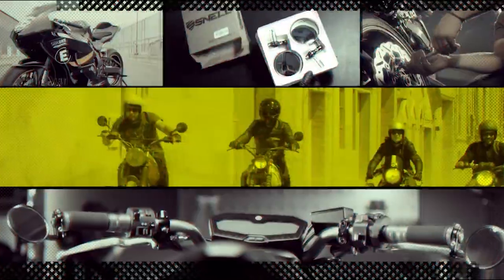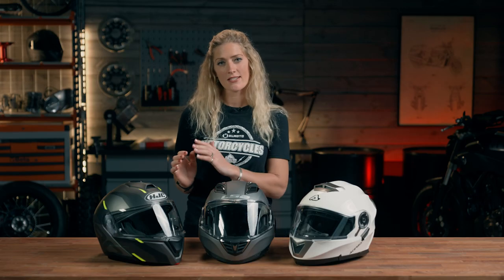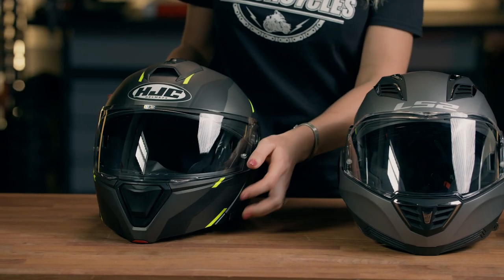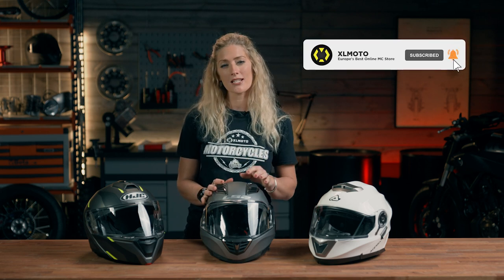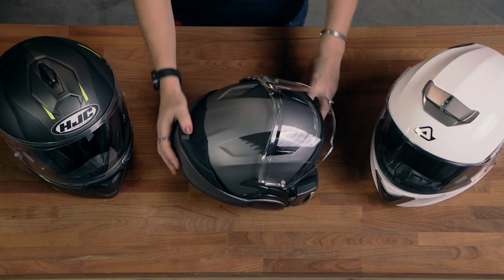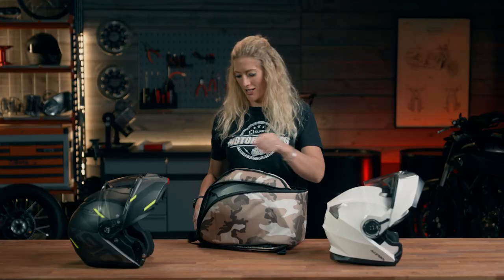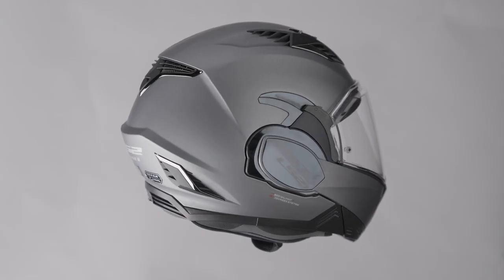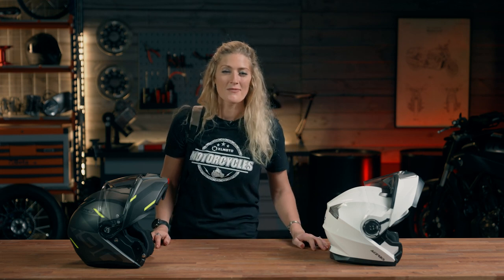BEST MODULAR MOTORCYCLE HELMETS FOR UNDER 350€ - We give you our top picks!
Modular helmets are the top choice by many touring riders. This kind of motorcycle helmet gives the convenience of opening the chin bar without removing the helmet, which offers the rider flexibility and the comfort of travelling. There are many modular motorcycle helmets on the market to choose from. In this video, we give you our top 3 modular helmets for under 350€.

0:00 Intro
1:13 Acerbis Serel
1:47 HJC I90
2:38 LS2 Valiant II
4:34 Summary